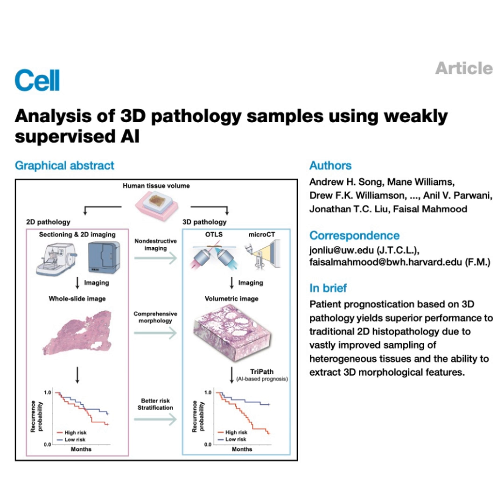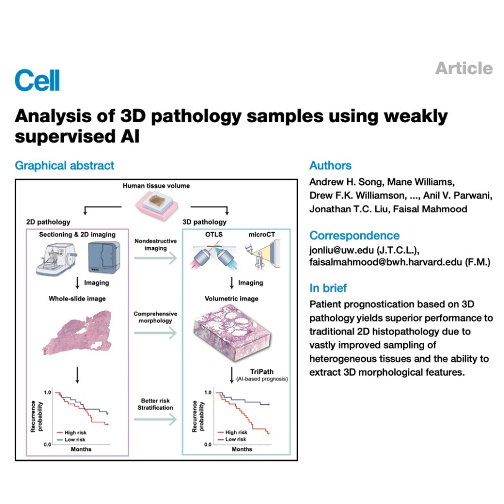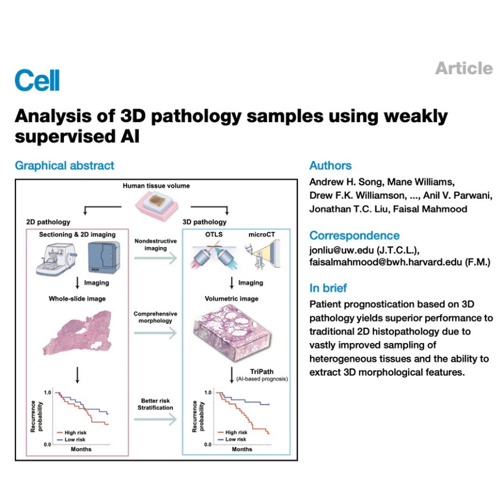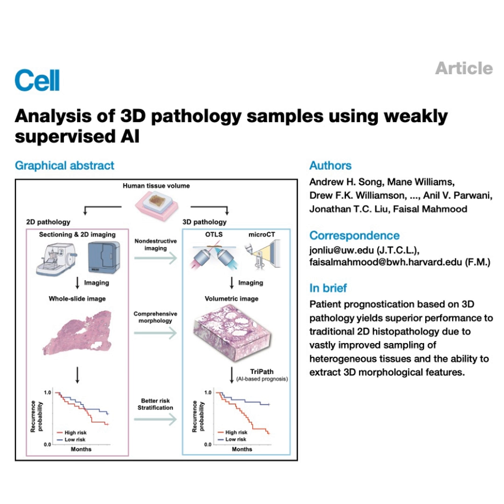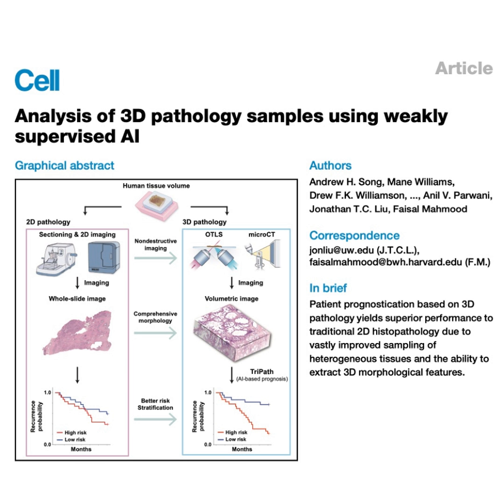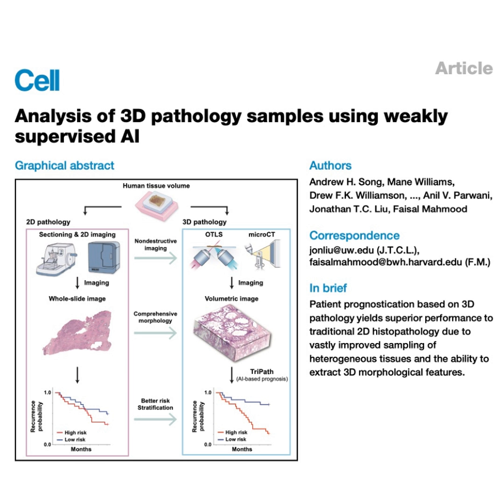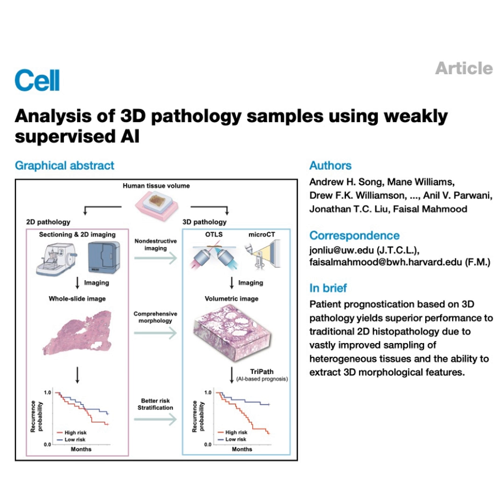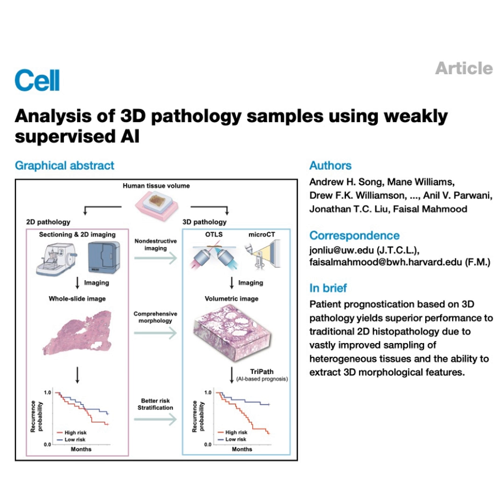125-TriPath: The 3D Pathology Revolution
The article introduces TriPath, a deep-learning platform designed for the analysis of three-dimensional (3D) pathology samples to predict clinical outcomes, specifically patient prognostication for prostate cancer recurrence. Researchers argue that traditional two-dimensional (2D) pathology is limited by sampling bias and insufficient representation of intrinsically 3D tissue, while TriPath leverages volumetric imaging from modalities like open-top light-sheet microscopy (OTLS) and microcomputed tomography (microCT) to capture comprehensive morphology. Key findings indicate that 3D volume-based prognostication significantly outperforms 2D slice-based approaches and established pathologist baselines, demonstrating the clinical potential of AI-driven 3D pathology for better risk stratification. The platform uses a weakly supervised learning approach, requiring only patient-level outcome labels rather than extensive manual annotations. The study suggests that analyzing a larger tissue volume effectively mitigates sampling bias and accounts for tissue heterogeneity, improving prediction reliability.

References:

  •  Song A H, Williams M, Williamson D F K, et al. Analysis of 3D pathology samples using weakly supervised AI[J]. Cell, 2024, 187(10): 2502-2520. e17.